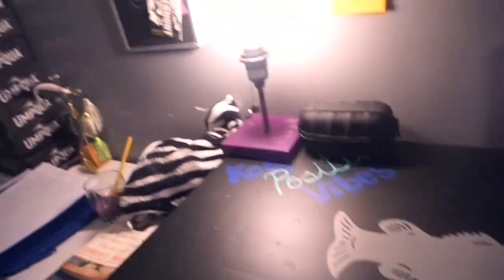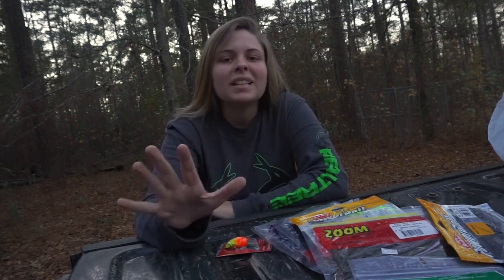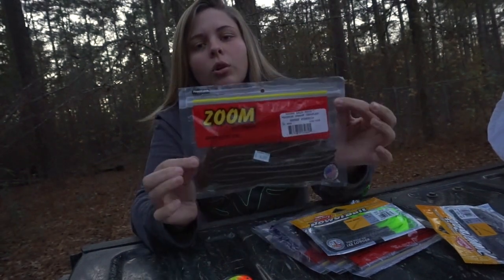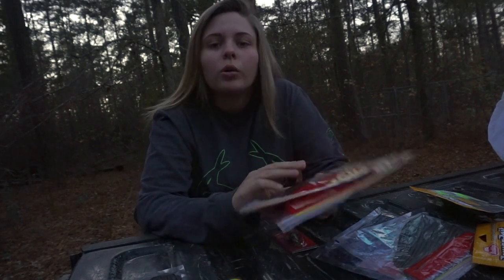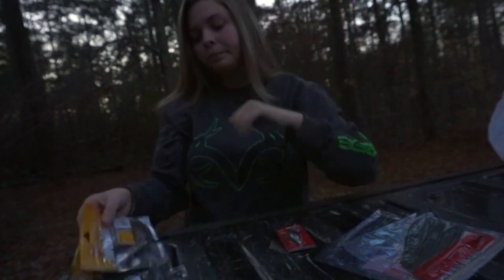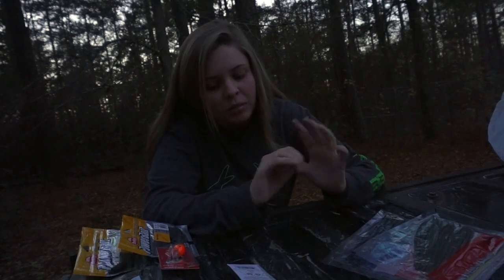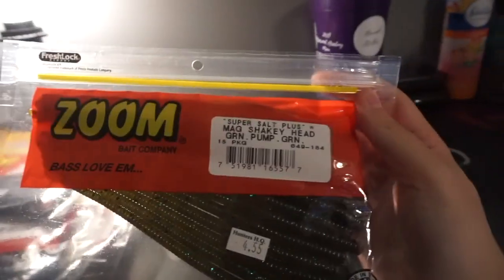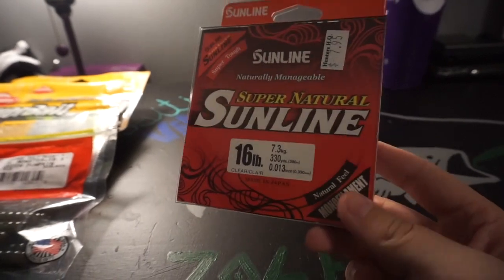Tackle Unboxing..... yes, another one...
just wow. I am blown away by the love yall have shown me... Thanks again..